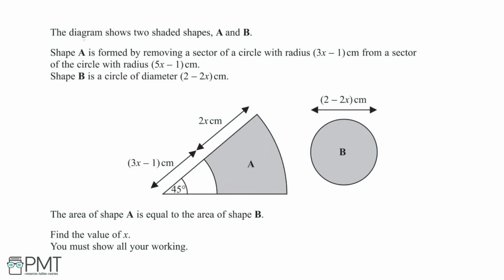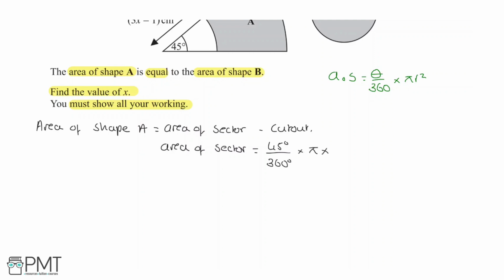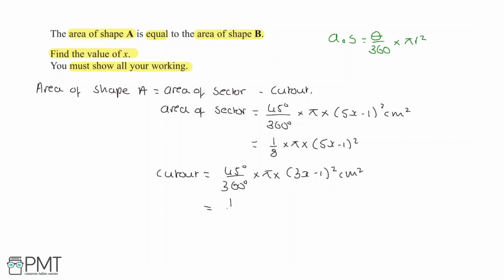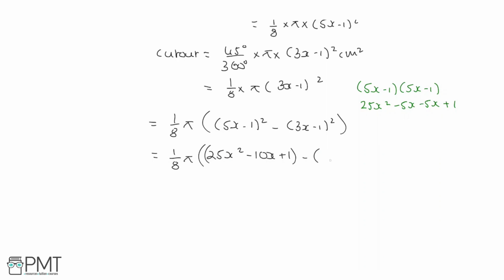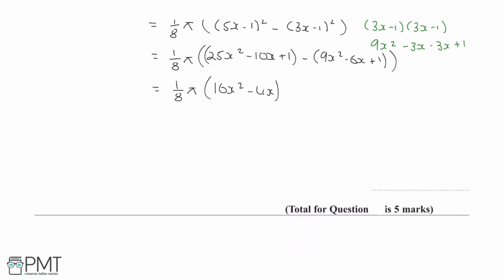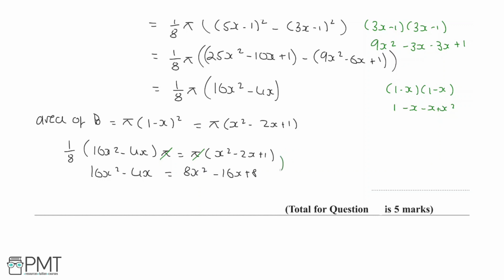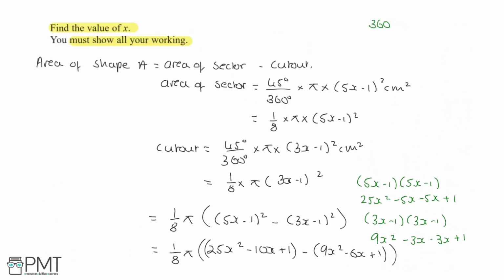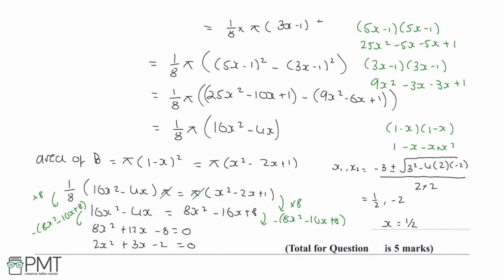Solving Quadratic Equations (Higher) - Q2 | Maths GCSE | PMT Education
This is the video solution for our Mathematics GCSE Solving Quadratic Equations (Higher) Questions by Topic. You can watch all the videos for this question set in this playlist